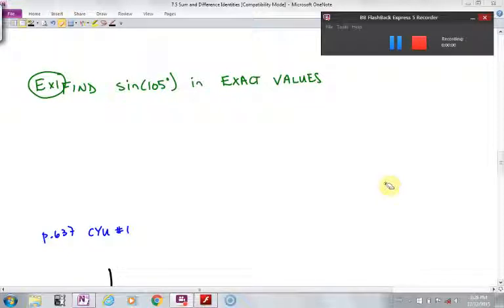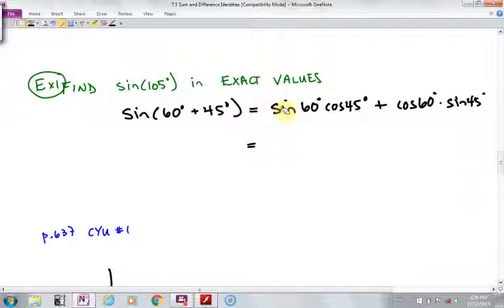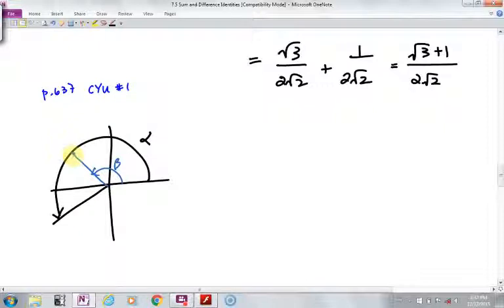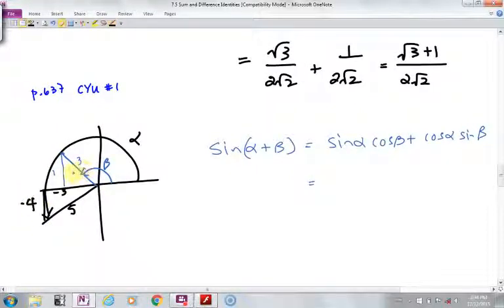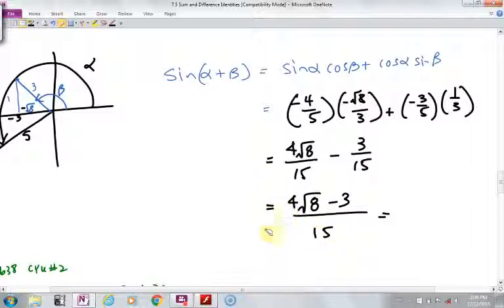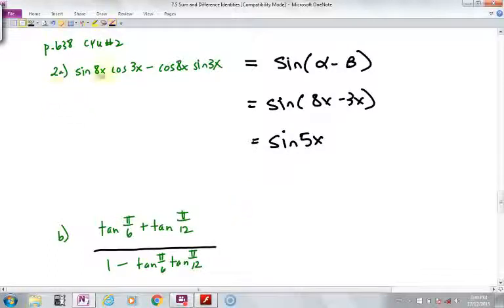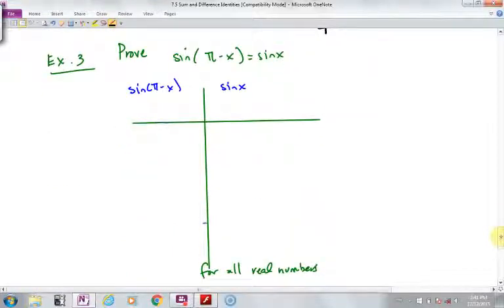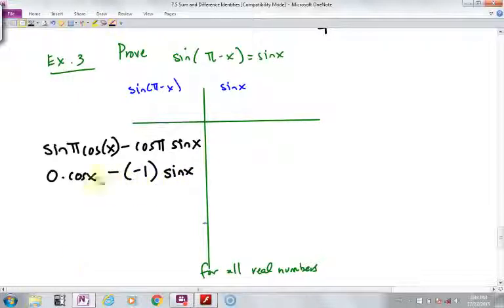7.5 Sum and Difference Identitities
Sum and Difference Identitities